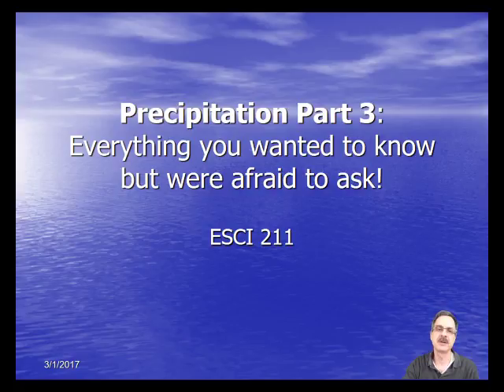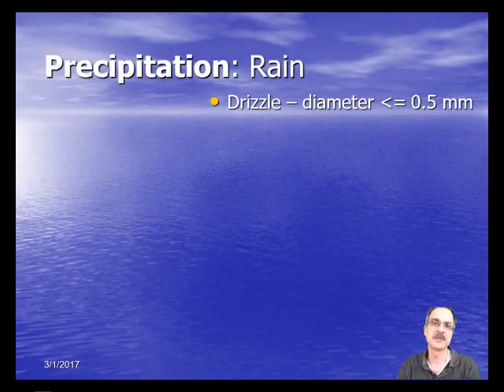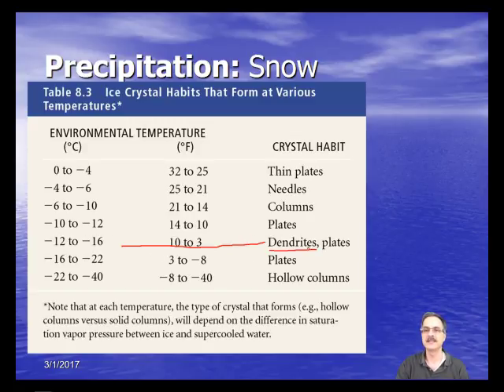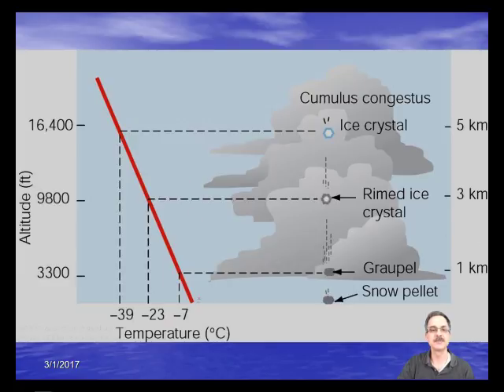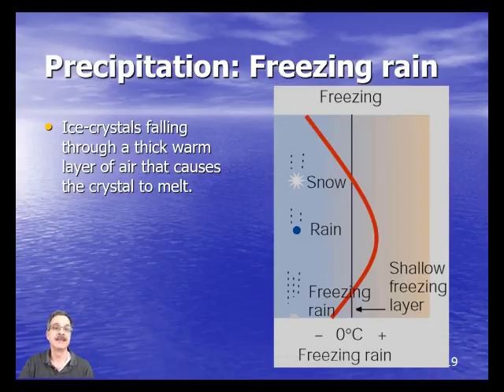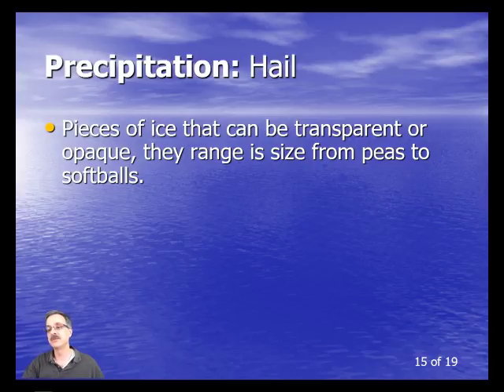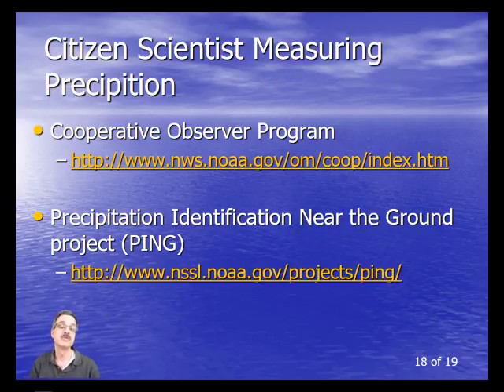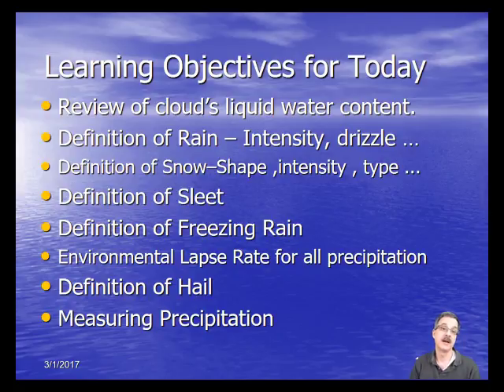Chapter 7 part 3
Precipitation part 3